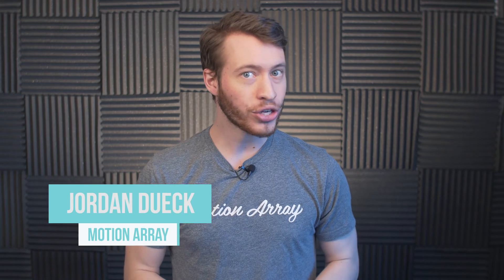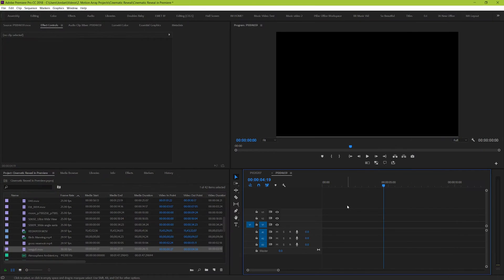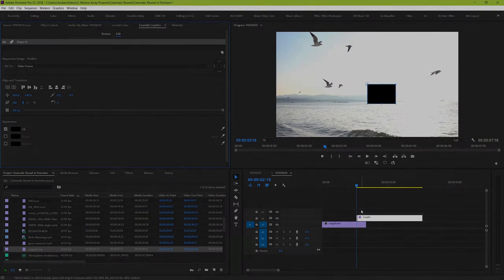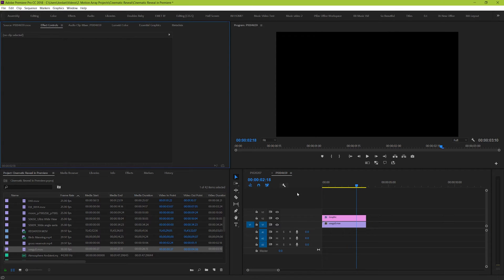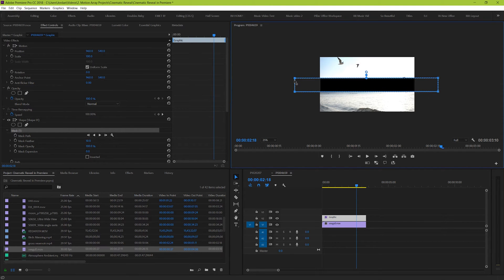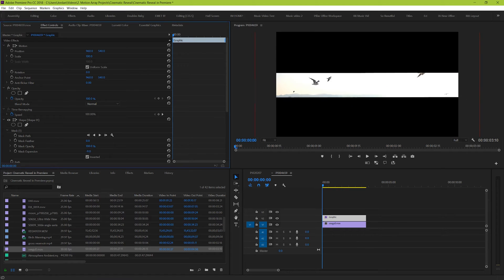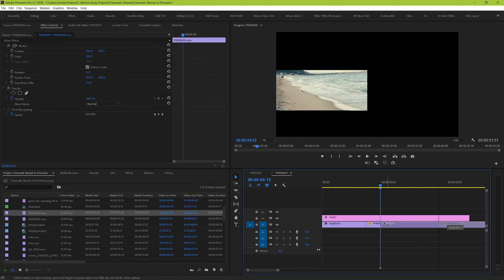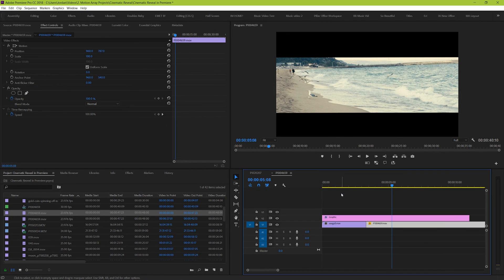How To Make A Cinematic Black Bar Opening Effect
In this video we're going to be looking at how you can create a cinematic black bar opening effect inside Premiere Pro!  This effect will look like you're taking your aspect ratio from completely covering the screen to slowly reveal the footage that's hidden beneath it.  It's a very stylized look that can help to build anticipation for your video and the best part is that it's super easy to pull off inside Premiere.  So open up Premiere Pro and let's jump into it.